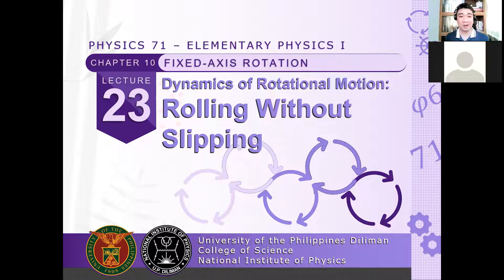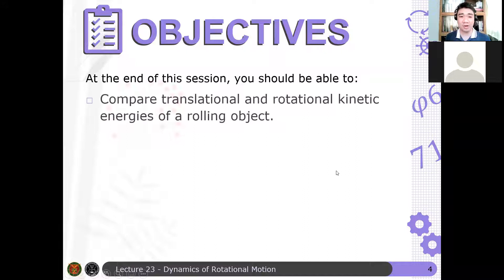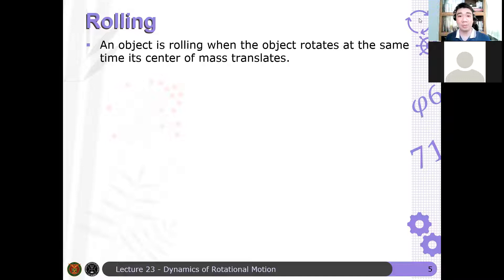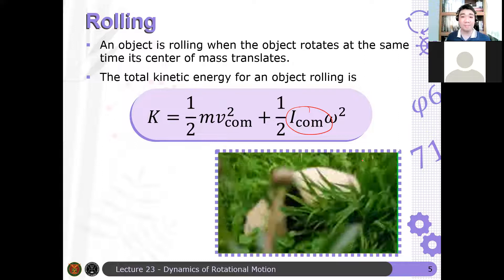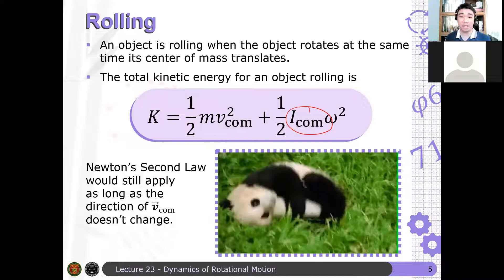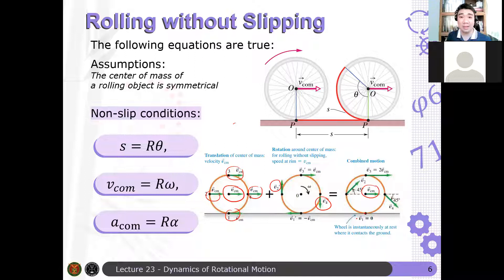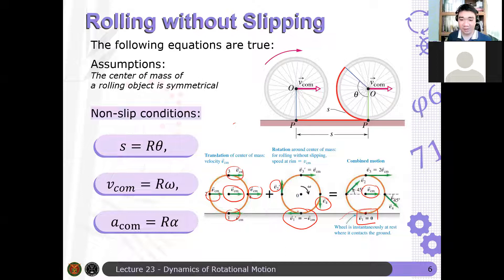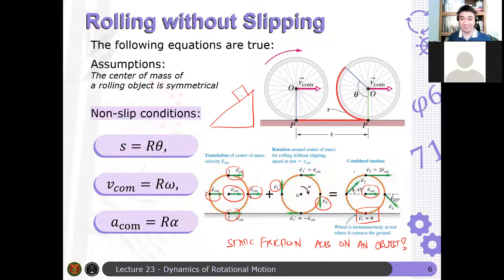Physics 71 Day 23B [Part 1/6] | Rolling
In this video, we discuss what rolling motion is. We say that a rigid body is rolling when it rotates at the same time as its center of mass translates. We also show that when an object rolls without slipping, the center of mass velocity and acceleration can be related to the object's angular velocity and acceleratio, respectively.